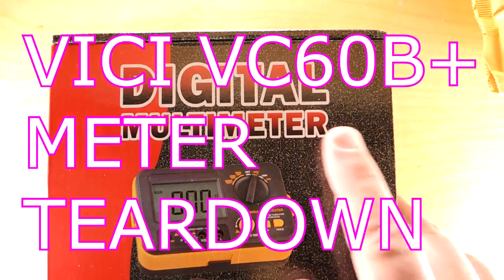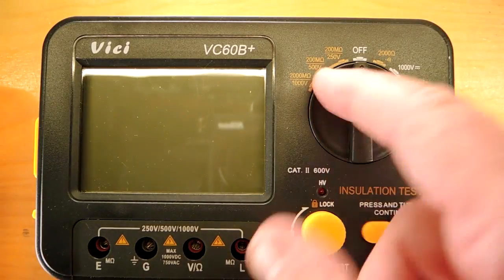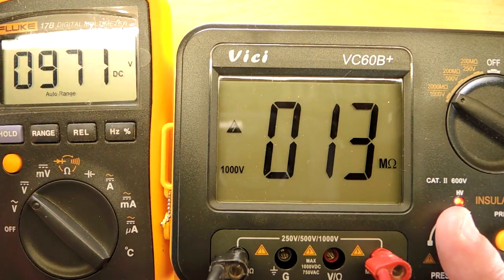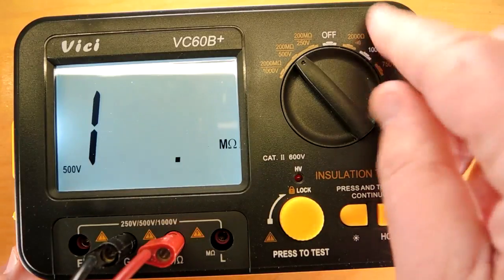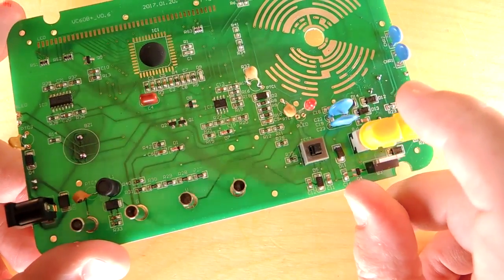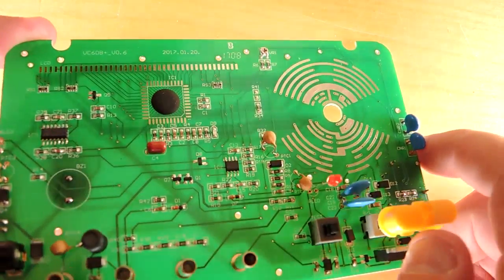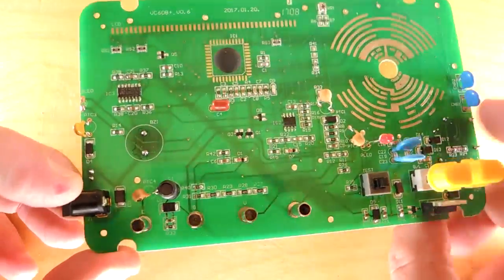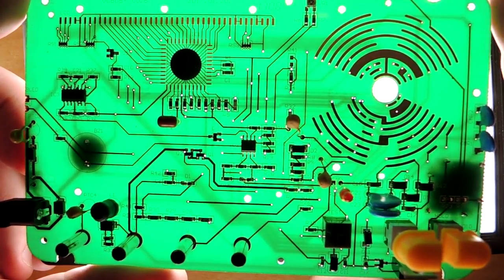VICI VC60B+ Insulation Tester / Multimeter Teardown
Tear down of the cheapest insulation meter I could find on Amazon.  Appears to work as required, construction typical of a meter at the bottom of the price range.